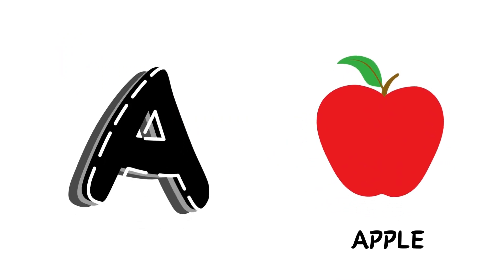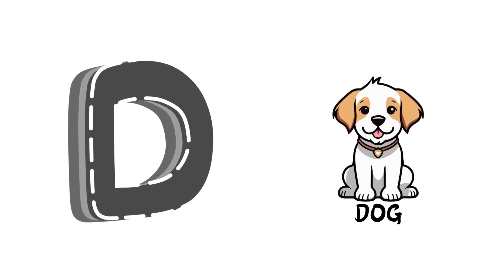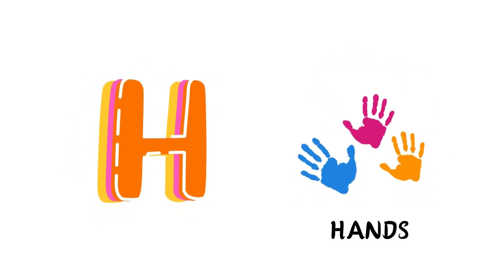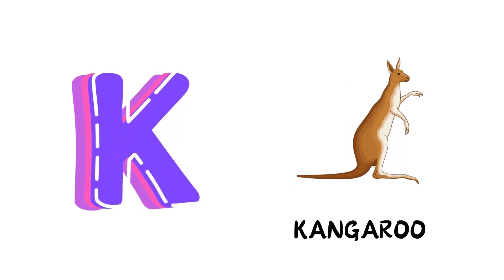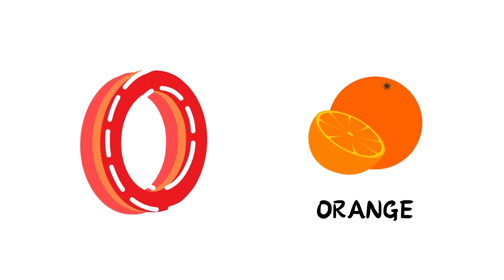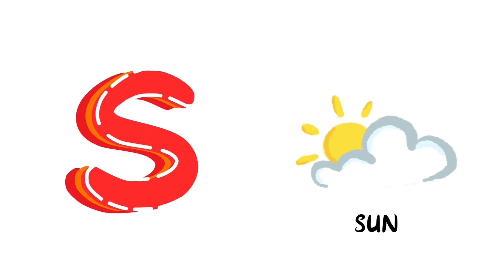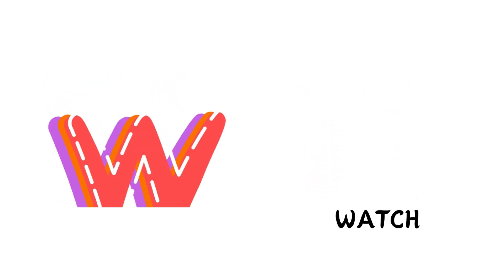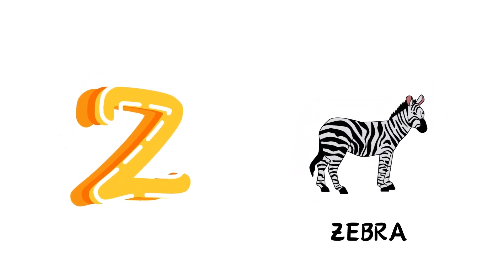ABC Phonic Song | ABC for Kids | Wonder Wiz Kids